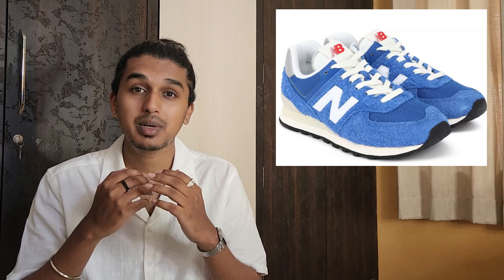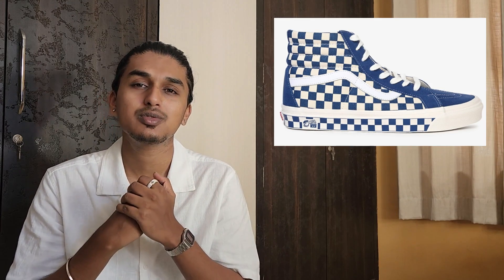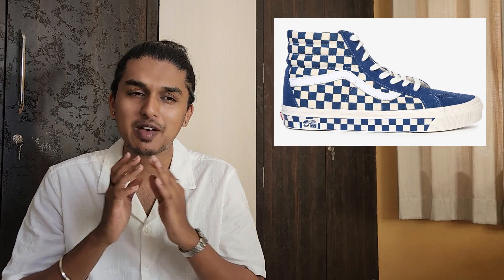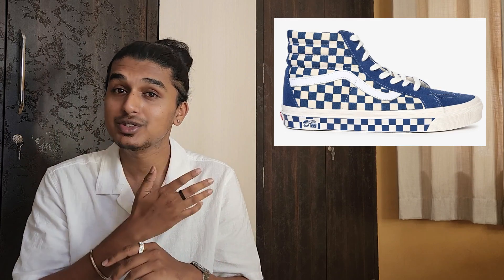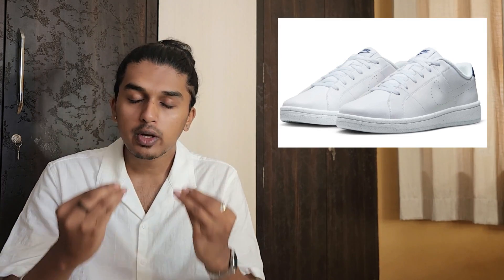Best 7 SNEAKERS Under ₹4000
In this we are talking about Best sneaker under 4000. here we are going to see Best 7 SNEAKERS Under 4000, these are best sneaker under 4000 for college students

(LINKS FOR THE SNEAKER)